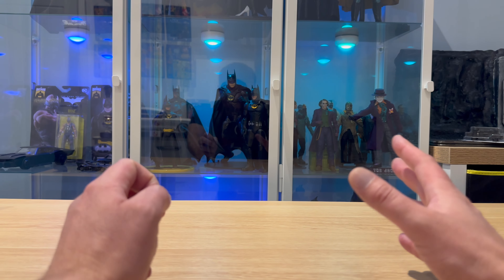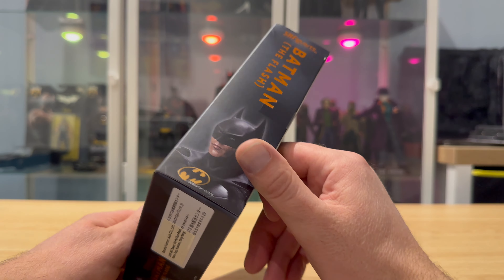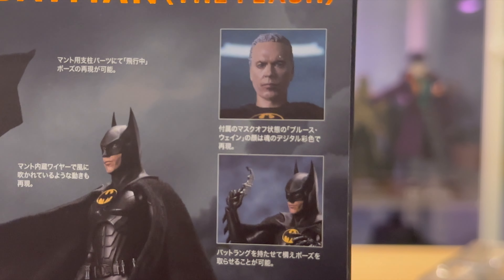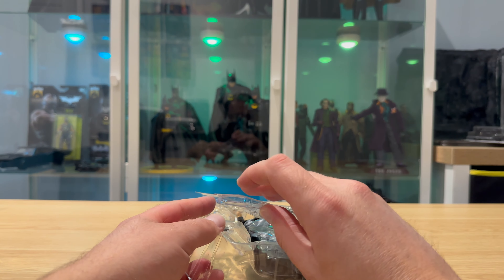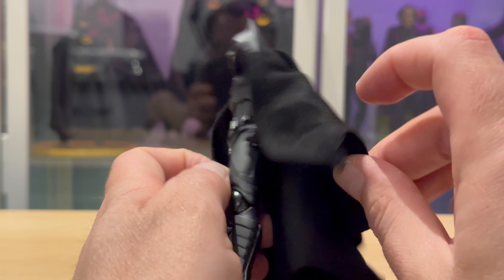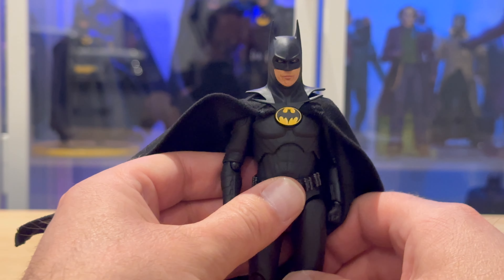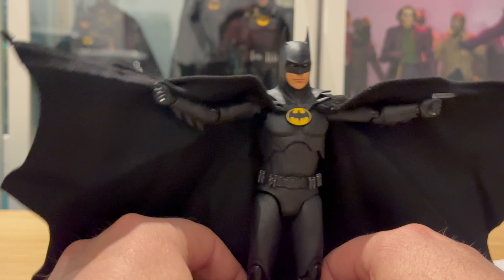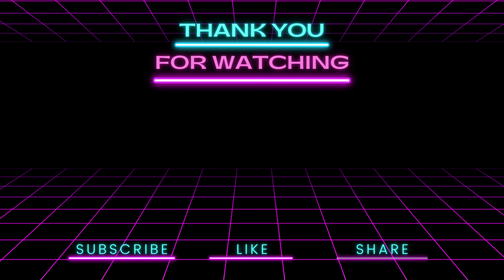SHFiguarts | Batman [The Flash] Probably Better Than Beast Kingdom | Unboxing & Review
Another week another video!

This time SHFiguarts Batman The Flash.

This might be on-par with the Beast Kingdom figure however, I did actually like this figure.

Next week, all new content from a different franchise!

See you all for the next one!

Outro Music by RantamA. You can find their music over on Sound Cloud